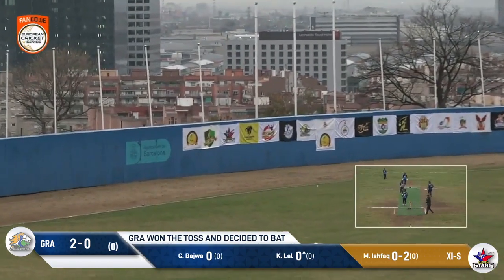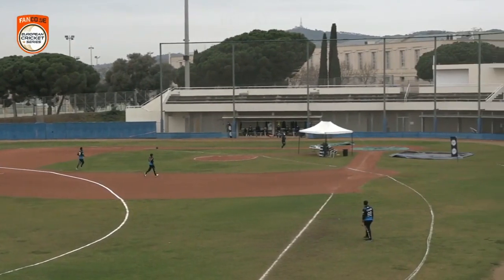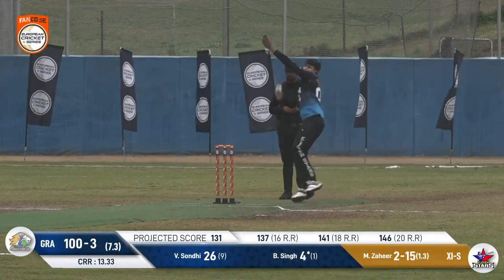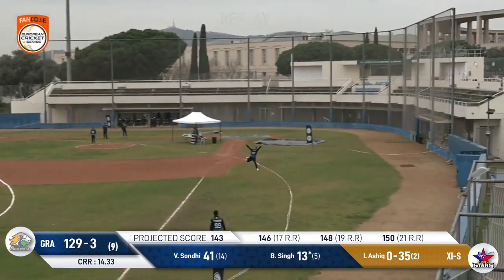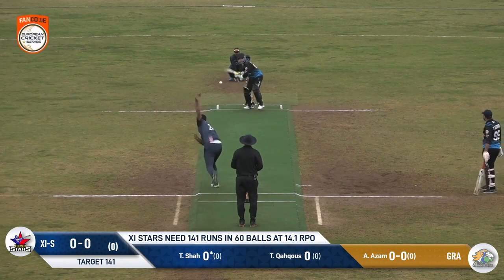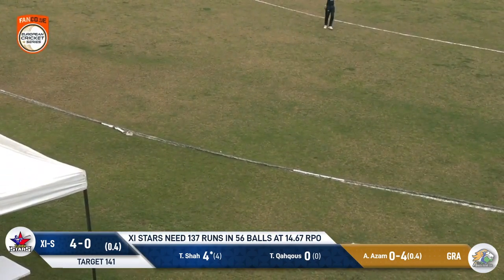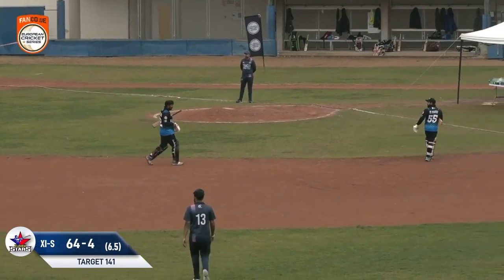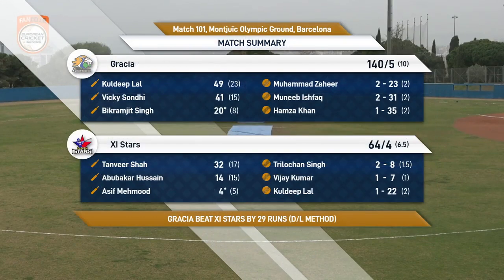Match 101 -GRA vs XIS | Highlights | Fancode ECS Spain Barcelona Day 22 | Barcelona 2021 | ECS21.101